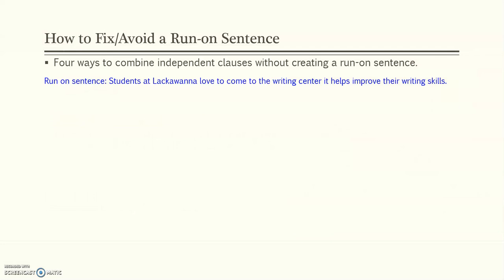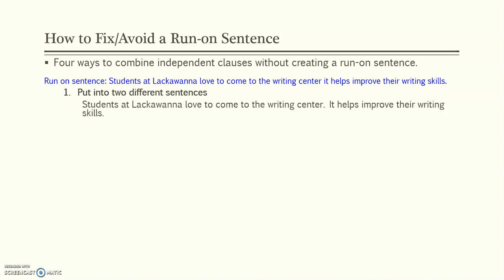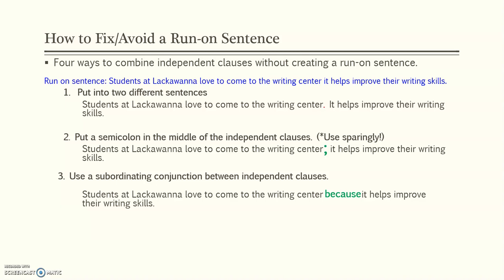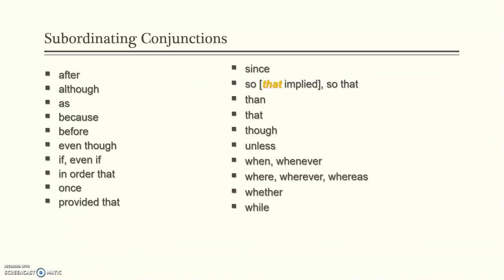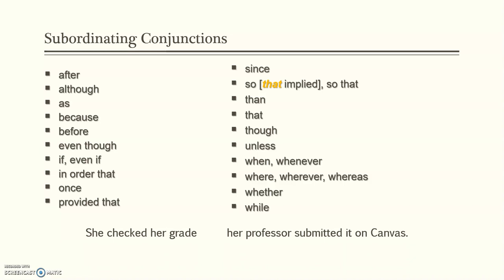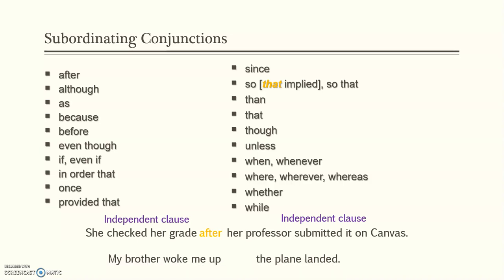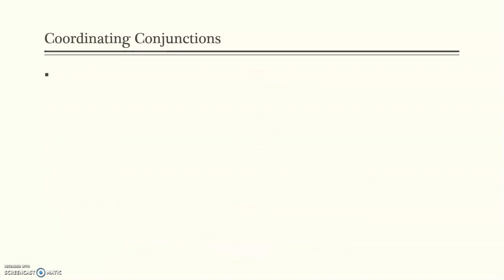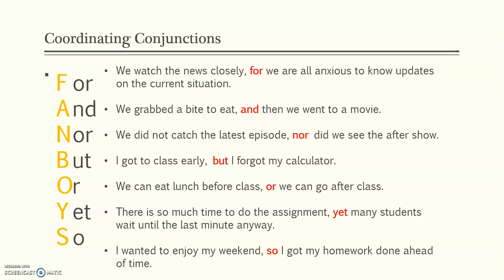Using Conjunctions to Fix Run on Sentences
Once you have identified a run-on sentence you have a few options to choose from to fix it. This video discusses ways to use different types of conjunctions to correct run-on sentences.